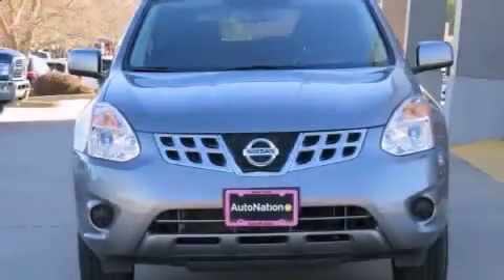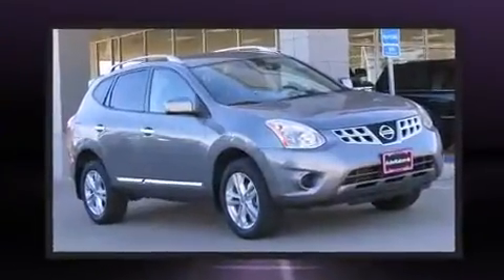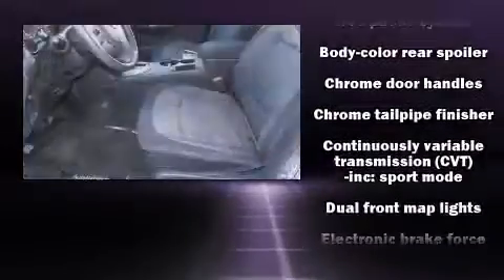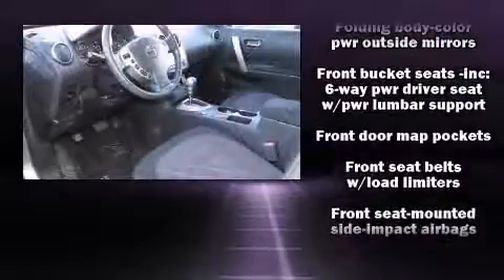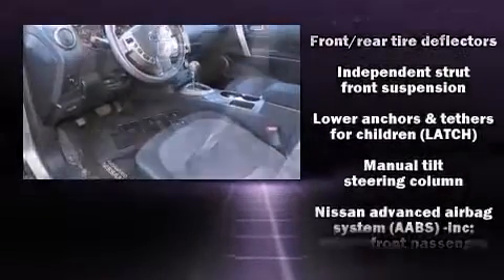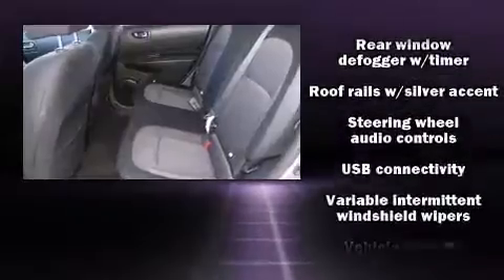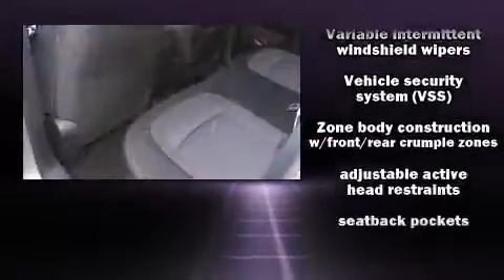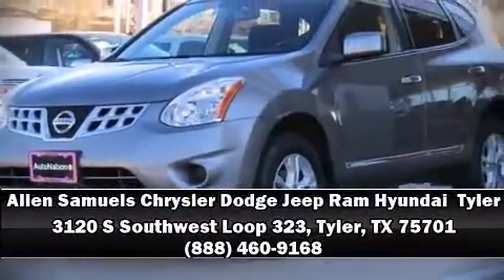2013 Nissan Rogue SV in Tyler, TX 75701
3120 S Southwest Loop 323

The 2013 Nissan Rogue. With just over 20,000 miles on the odometer, this 4 door sport utility vehicle prioritizes comfort, safety and convenience. Smooth gearshifts are achieved thanks to the 2.5 liter 4 cylinder engine, and for added security, dynamic Stability Control supplements the drivetrain. It's equipped with tons of terrific amenities, but it won't break your budget. Such as remote keyless entry, 1-touch window functionality, a tachometer, an outside temperature display, tilt steering wheel, power door mirrors, an overhead console, and power windows. Nissan ensures the safety and security of its passengers with equipment such as: dual front impact airbags with occupant sensing airbag, head curtain airbags, traction control, brake assist, anti-whiplash front head restraints, a panic alarm, and 4 wheel disc brakes with ABS. Sophisticated all wheel drive technology maintains a firm grip on the road. You will have a pleasant shopping experience that is fun, informative, and never high pressured. Stop by our dealership or give us a call for more information.